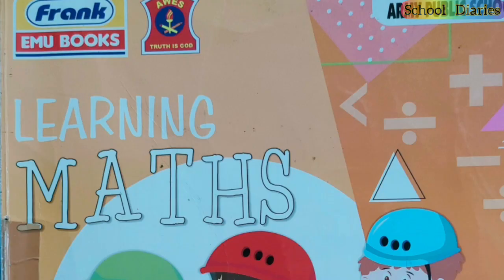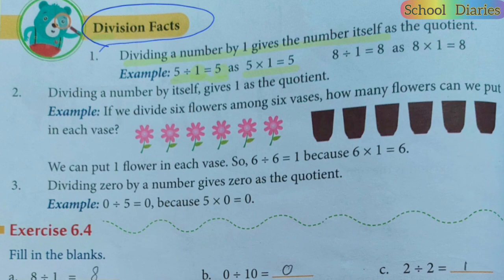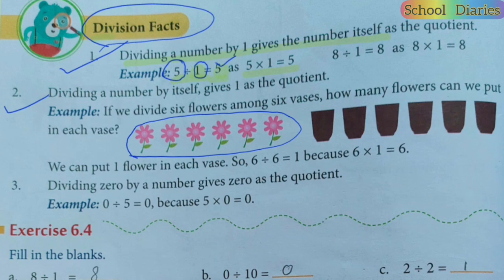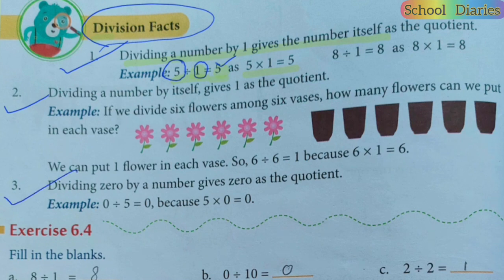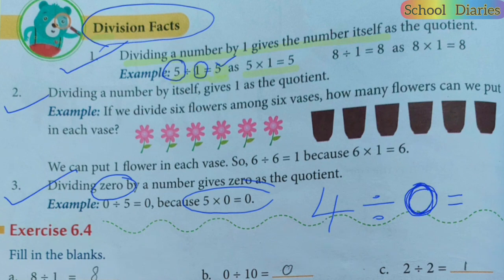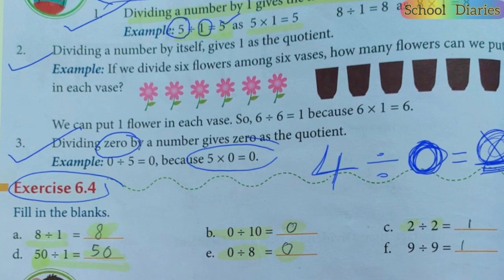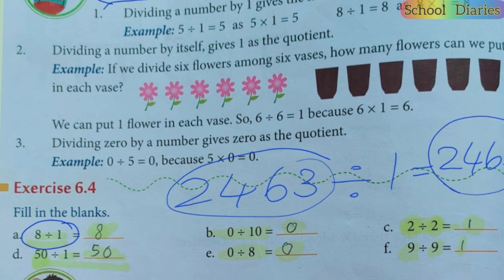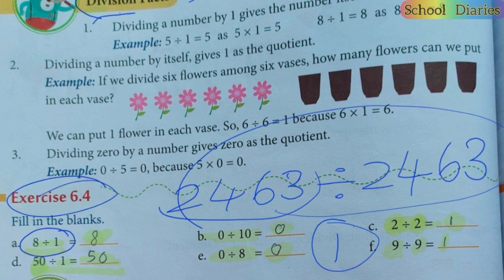Division ➗ (Exercise 6.4)